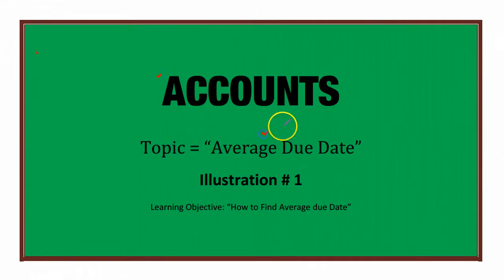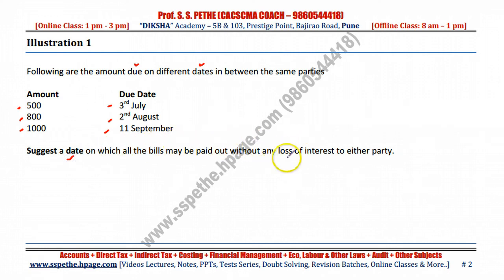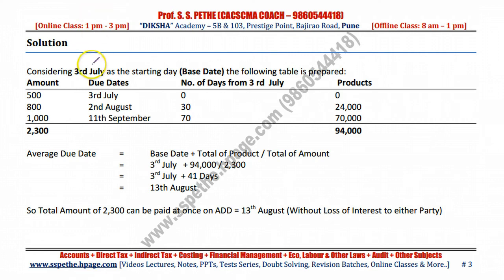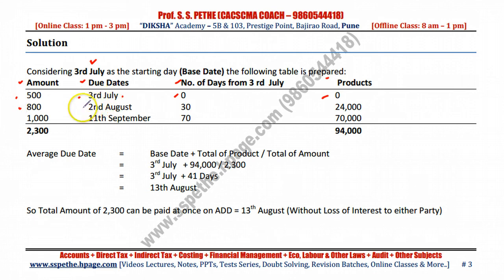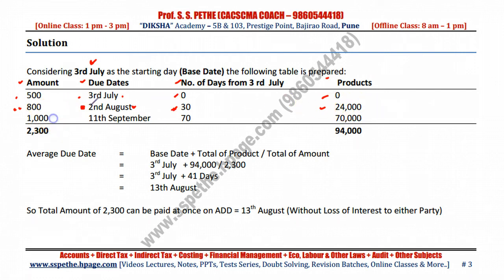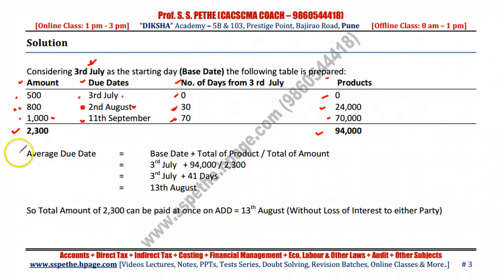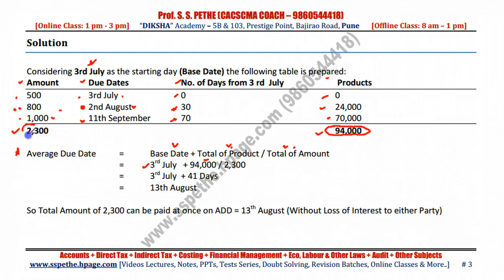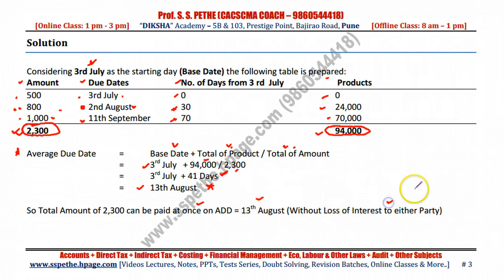CAI12014SM=7.1=Average Due Date (CACSCMA COACH)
CAI12014SM=7.1=Average Due Date